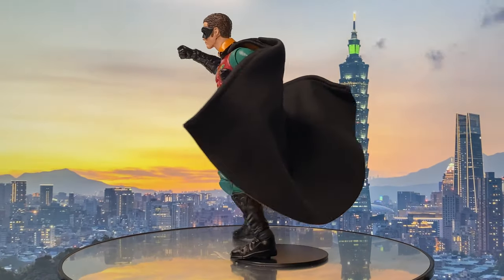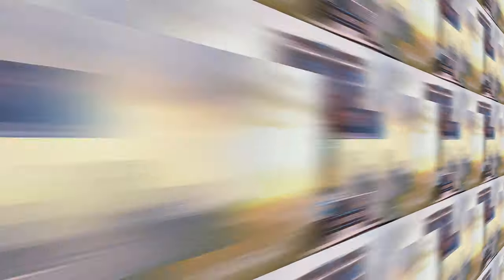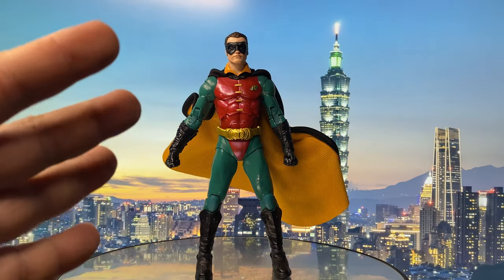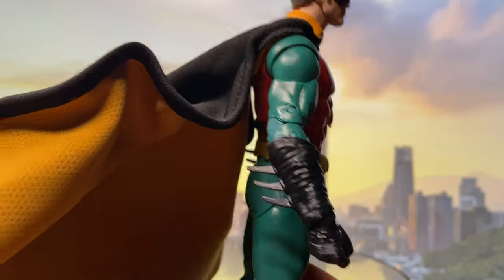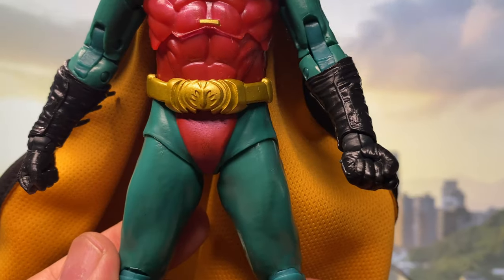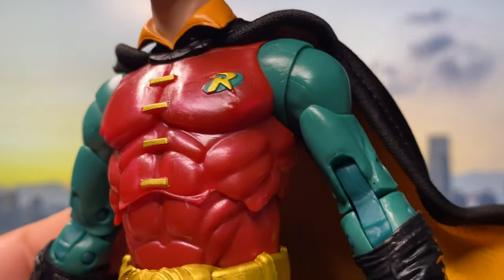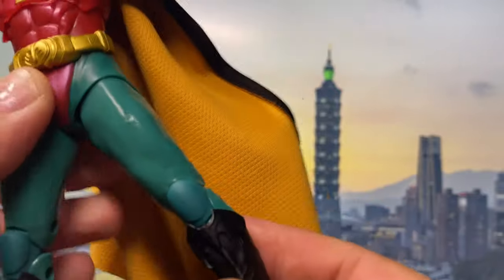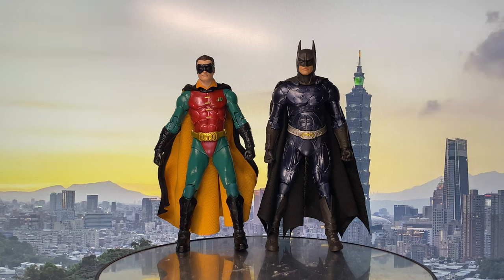Unboxing & Review Mcfarlane DC Multiverse Robin | Batman Forever | Collect To Build Nightmare Bat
Welcome back to the channel! Today, we're diving into McFarlane’s latest Collect-to-Build wave of Batman Forever figures, starting with the Boy Wonder himself, Robin. Join me as we unbox, review, and compare this highly anticipated figure.

In this video, we'll cover:

An overview of Robin's story in "Batman Forever"
Detailed look at the packaging
In-depth review of the sculpt and details
Articulation demonstration
Size comparisons with other figures
My final verdict on this Robin figure